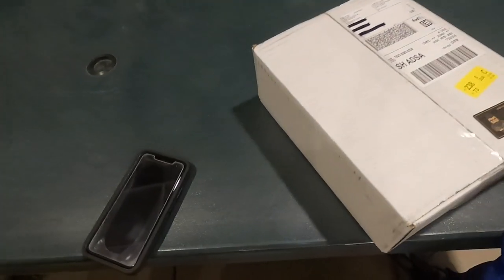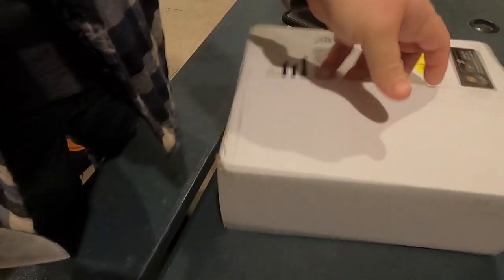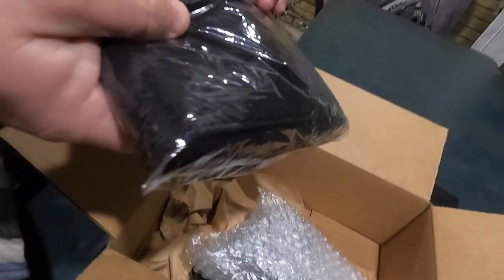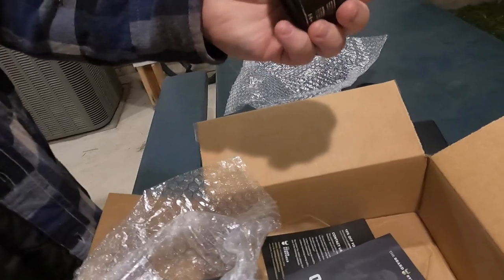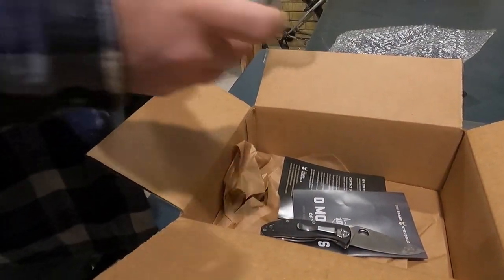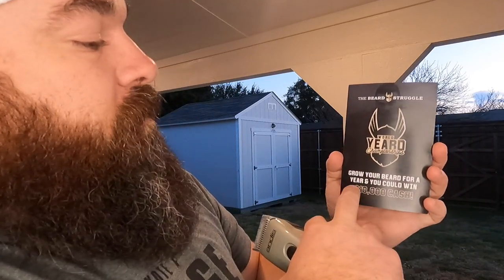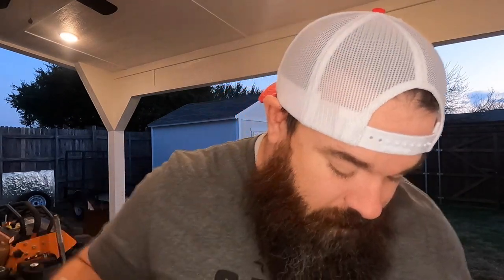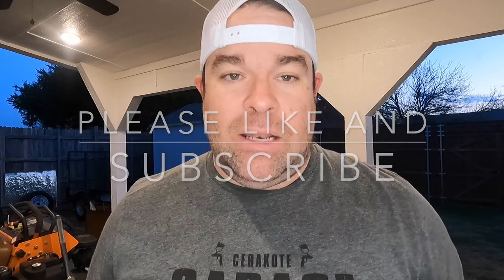I shaved it off for $10,000!!!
The Beard Struggle is doing their first annual YEARD. To enter the contest to win $10k to have to shave it all off and start over, and I did it.